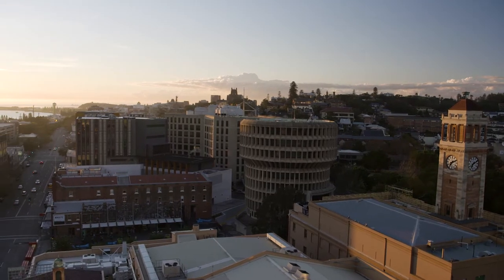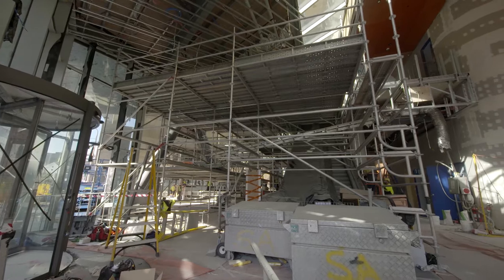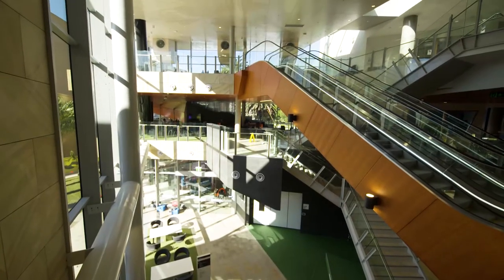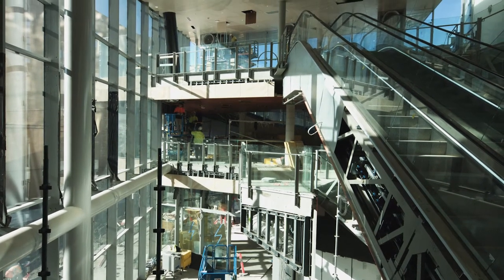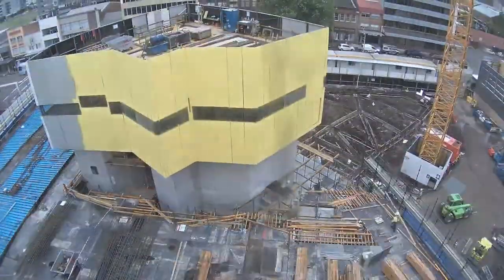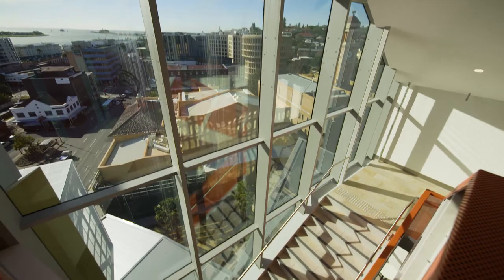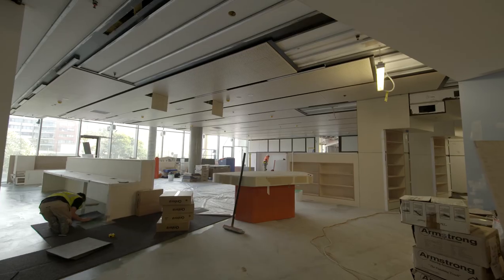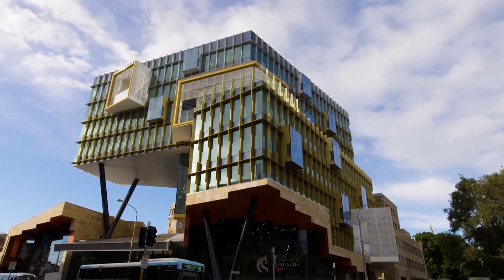University of Newcastle’s (UON) flagship City campus constructed by Hansen Yuncken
As indicated by its name, NewSpace creates a benchmark in indoor environments, fostering exceptional learning and research outcomes across the 10 level building, containing lecture theatres, library, teaching and learning spaces, offices and retail areas.